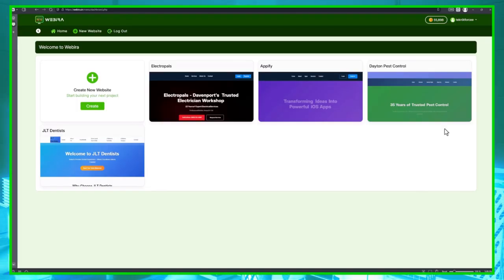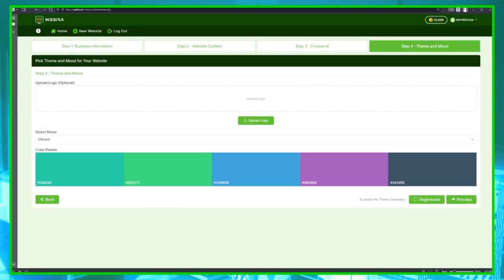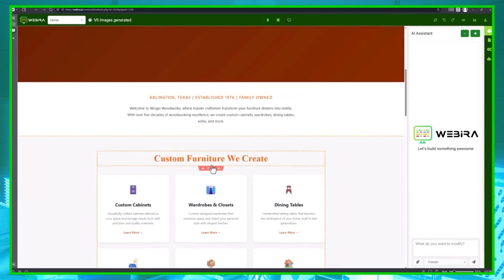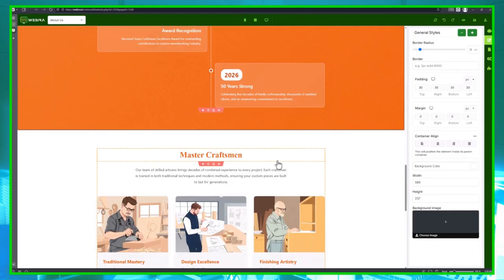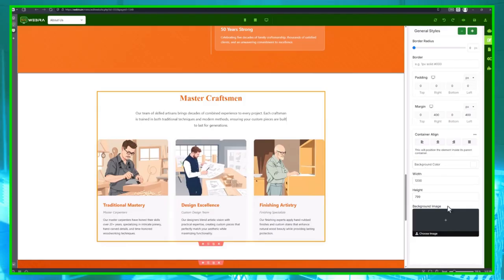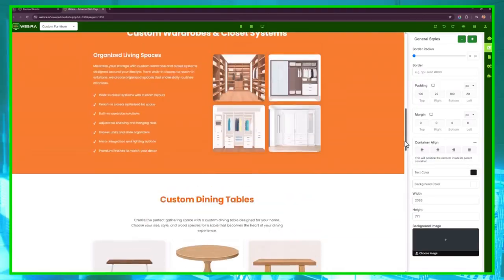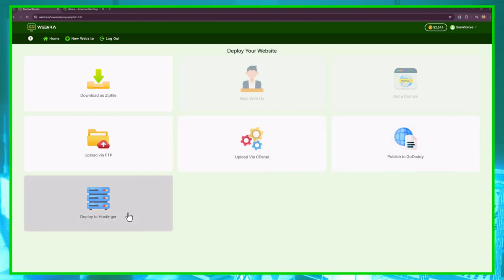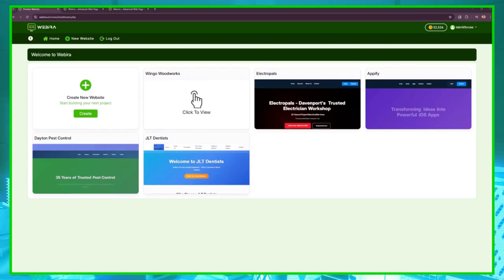Webira Demo 2025: Full Walkthrough of the AI Website Builder by Cyril Gupta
This is the full Webira Demo and step-by-step walkthrough you have been asking for. In this video, I show you how Webira builds an entire website from a short description, how it plans the structure, generates the content, creates graphics, chooses layouts, and allows you to modify everything using natural-language prompts.

Webira is designed to remove the usual pain points of website development. No coding, no templates you have to wrestle with, and no waiting on freelancers. Whether you’re a marketer, agency owner, or a local business, this walkthrough will show you how Webira speeds up production and helps you deliver professional websites faster.

You will also see how the WYSIWYG editor works, how Webira handles multilingual sites, how the graphics engine generates visuals, and how the built-in SEO features prepare your site for better rankings. If you're comparing Webira to traditional page builders, this real-time demo will make the differences clear.

For full pricing details, OTOs, and bonuses, see the review page below.

Review Page Link
→ Full Webira review, pricing, bonuses & OTOs: